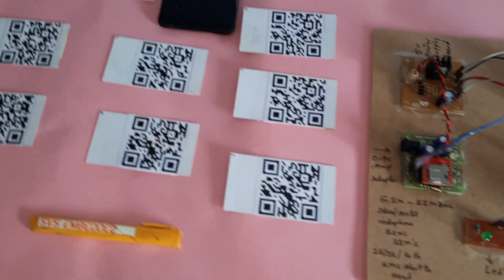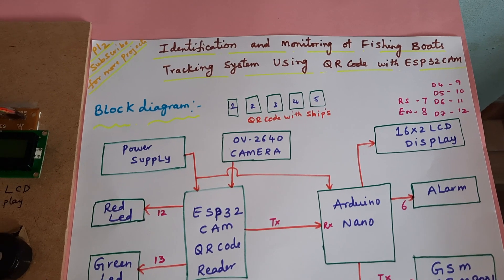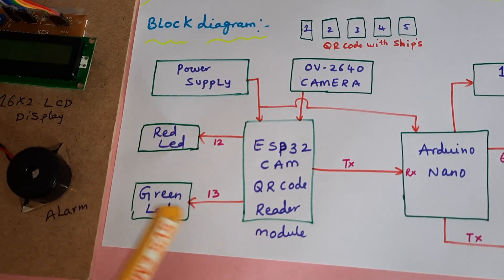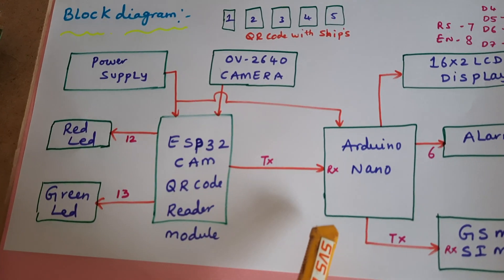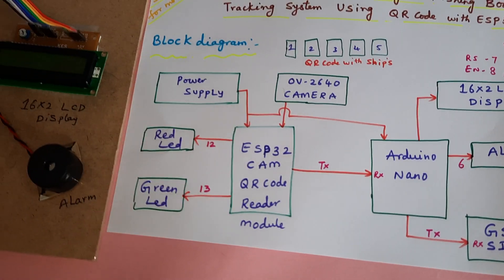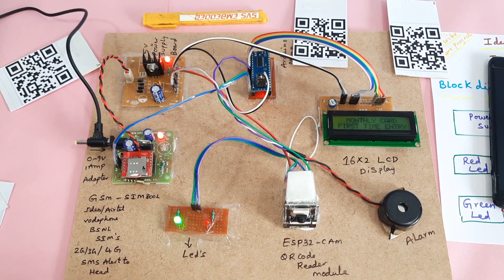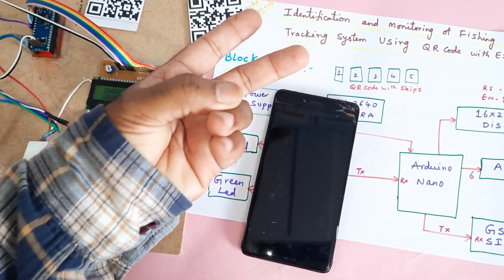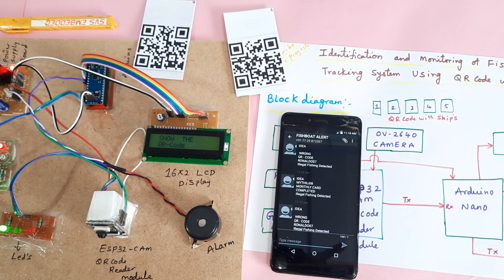Identification and Monitoring of Fishing Boats Tracking System Using QR Code Technologies | ESP32CAM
1. Project Abstract / Synopsis
2. Project Related Datasheets of Each Component
3. Project Sample Report / Documentation
4. Project Kit Circuit / Schematic Diagram
5. Project Kit Working Software Code
6. Project Related Software Compilers
7. Project Related Sample PPT’s
8. Project Kit Photos
9. Project Kit Working Video links

RFID and GPS Combination Approach Implementation in Fisher Boat | unauthorized | Illegal Fishing Detected | Identification and Monitoring of Fishing Boats Tracking System Using QR Code Technologies | ESP32 CAM Module | GSM ALERT | Scanner with ESP32 CAM Module | ESP32 QR Code | ESP32Cam QR Code | QR code with fishing boats | QR code identification assigned to deep sea fishing boats | QR Codes in Marine Industry | Tracking and tracing of fishing boats | Technologies for Improving Fisheries Monitoring.

1. Arduino QR Code Door Lock System with LCD Display

2. Arduino Based Wireless Smart Shopping Cart Using QR Code and ZIGBEE With Add/Delete ITEMS

3. Covid-19 Health Passes Can Open the Door to a Digital ID Unique QR Code Vaccination Certificate -IOT

4. QR-Code Based Examination Room Guidance System Using ESP32-CAM and Raspberry Pi Pico

5. QR Codes For Events: Welcome Scrolling Display Using QR-Code and ESP32-CAM

6. QR Code Based Visitor Management System in Excel

7. Home Automation - Touchless switch Module With QR Code

8. Smart Door Locks Security System using ESP32-CAM with QR Code

9. QR Code Student Attendance Sheet in Excel | How to make an Attendance Sheet in Excel

10. QR Code Based Bank Locker System

11. QR Code Based IOT Car Parking System Using ESP32CAM & IR Sensors

12. QR Code Water Vending Machine Using ESP32 CAM with SMS Alert System

13. QR Code Projects : Digital Bus / Train Pass System Using QR Code | ESP32CAM QR Code Scanner

14. Smart Attendance System - QR Code Student Attendance with SMS

15. QR Code Based Smart Rationing System Using ESP32-CAM and GSM - Ration Subsidy and SMS Alert

16. Smart Shopping Using QR Code and ESP32-CAM | IOT

17. QR Code Based Bus Name Announcement System in Bus Stops | ESP32CAM QR Code Recognition

18. QR Code Based Door Lock System using ESP32-CAM

19. ESP32CAM QR Code Reader | ESP32-CAM-QR Code Scanner